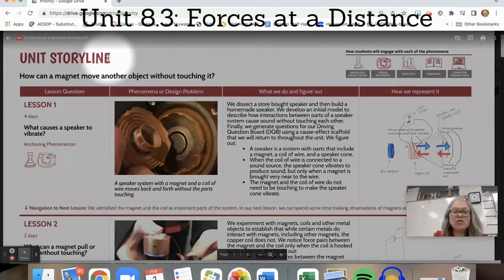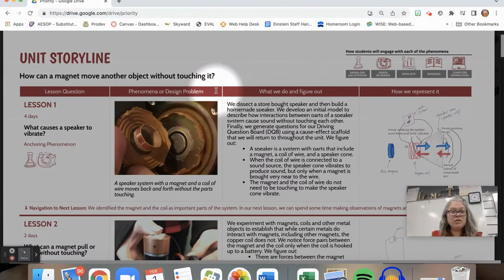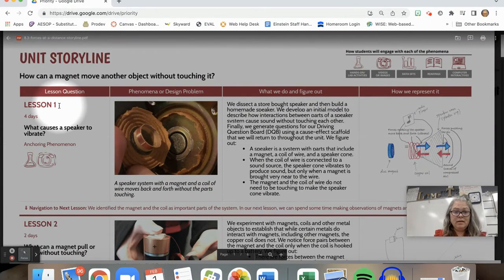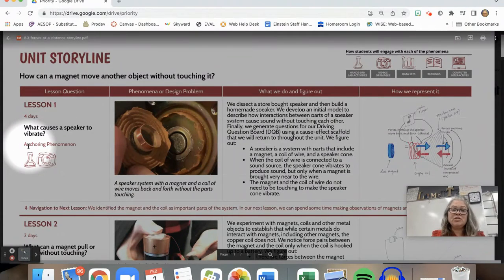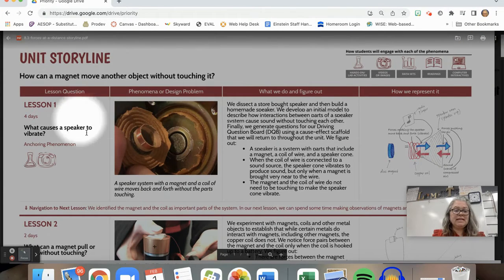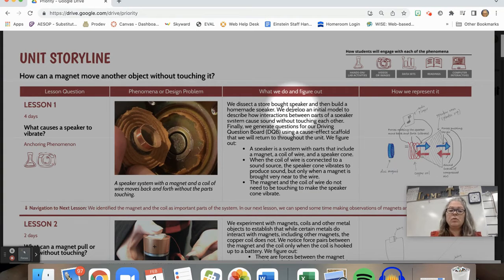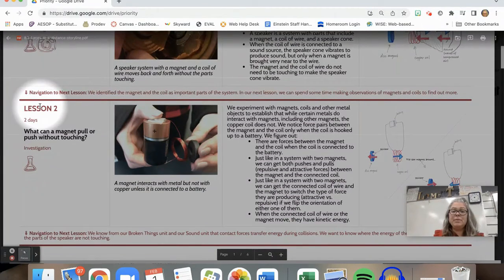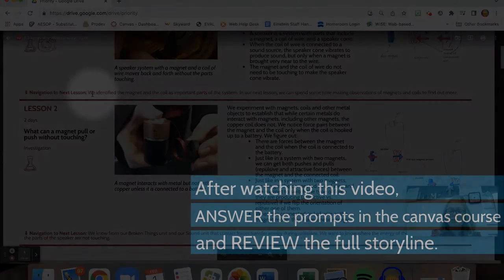8.3 Storyline Overview Instructional Video - OSE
In this video, you will be introduced to an overview of the OpenSciEd Unit Storyline for 8.3 Forces at a Distance.